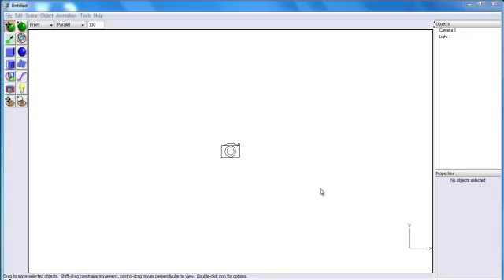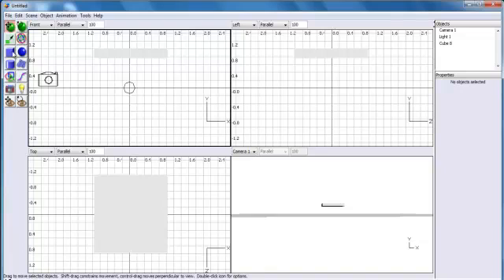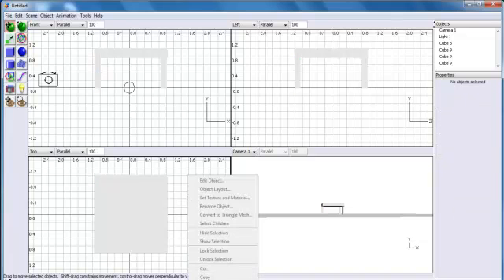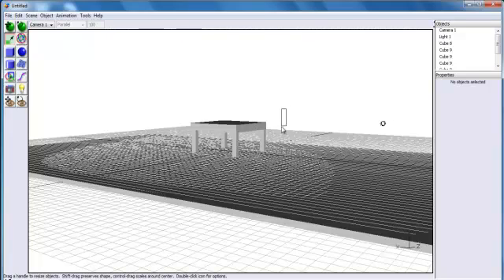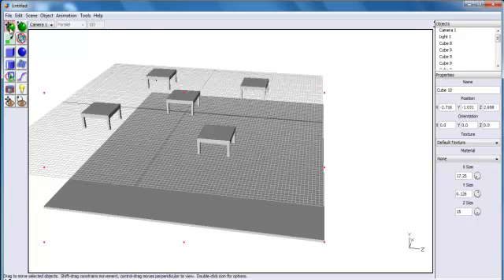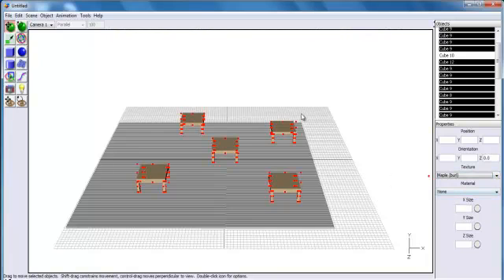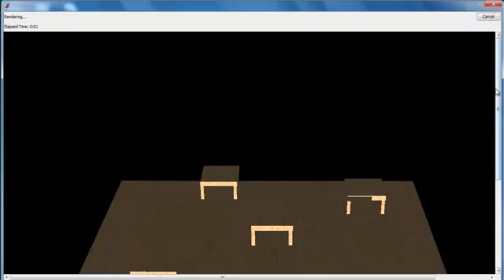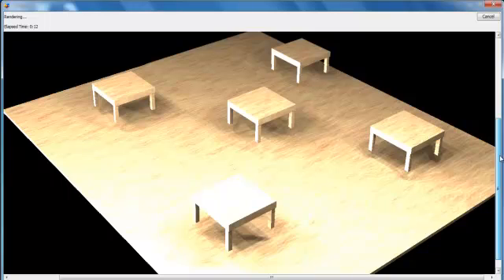How to Create Coffee Tables in Art of Illusion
How to Create Coffees Tables in Art of Illusion